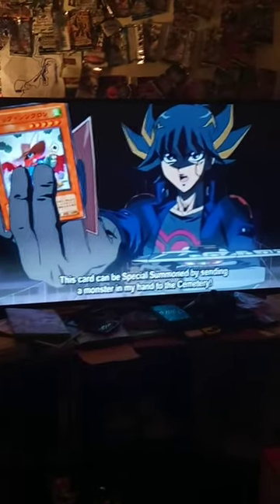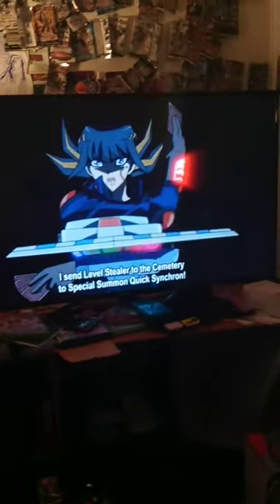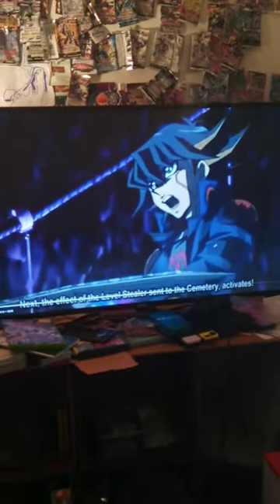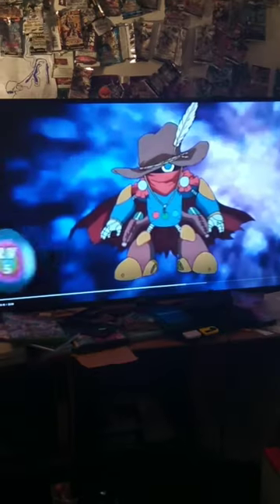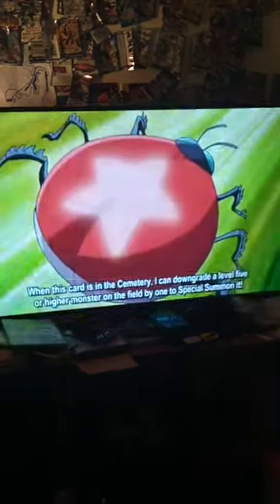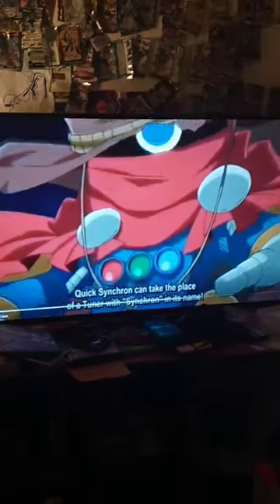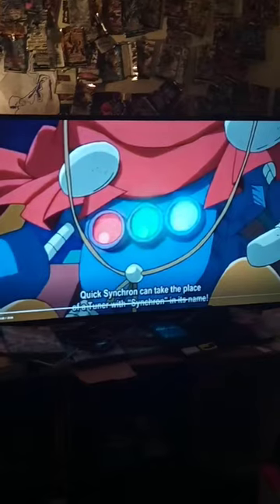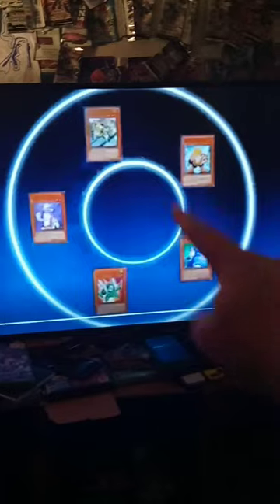Yusei Summons Quickdraw Synchron for The First Time!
Showing a pretty cool animation of Quickdraw Synchron from the sub version of Yu-Gi-Oh! 5Ds.  Enjoy :)